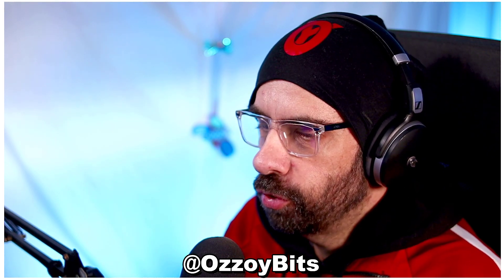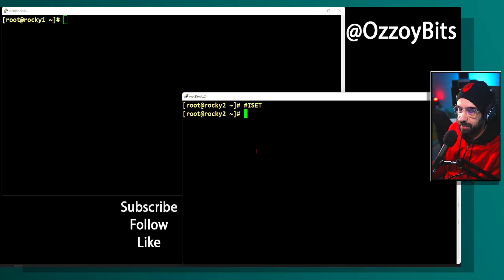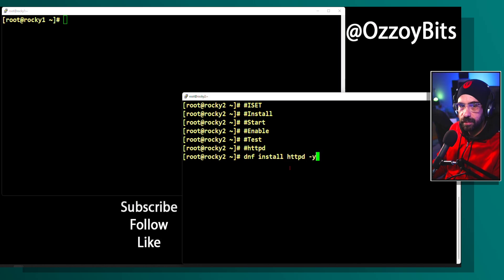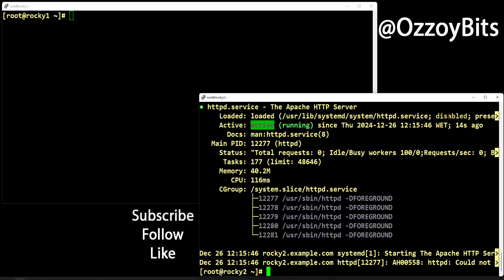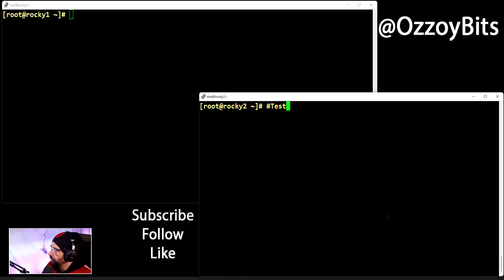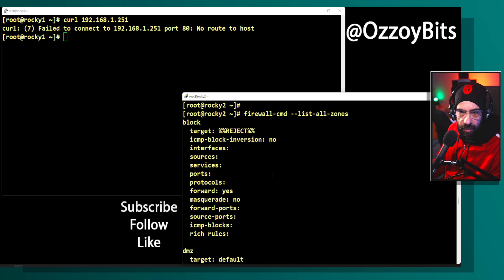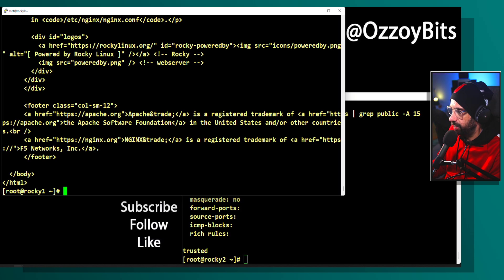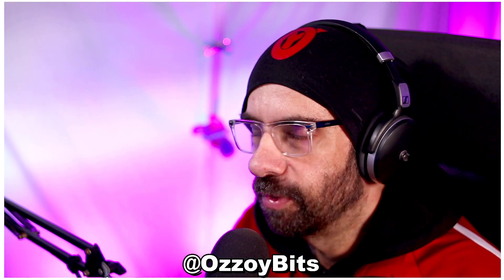RH124 RH199 - Red Hat System Administration I - Complete Training - 9. Control Services and Daemons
This course is based on Red Hat® Enterprise Linux 9.3 But Also Applies to Red Hat® Enterprise Linux 10.X***

The first of two courses covering the core system administration tasks needed to manage Red Hat Enterprise Linux servers.

Red Hat System Administration I (RH124) is designed for IT professionals without previous Linux system administration experience. The course provides students with Linux administration competence by focusing on core administration tasks. This course also provides a foundation for students who plan to become full-time Linux system administrators by introducing key command-line concepts and enterprise-level tools.

This course is the first of a two-course series that takes a computer professional without Linux system administration knowledge to become a fully capable Linux administrator. These concepts are further developed in the follow-on course, Red Hat System Administration II (RH134).

Objectives

Introduce Linux and the Red Hat Enterprise Linux ecosystem.
Run commands and view shell environments.
Manage, organize, and secure files.
Manage users, groups and user security policies.
Control and monitor systemd services.
Configure remote access using the web console and SSH.
Configure network interfaces and settings.
Manage software using DNF
Impact on the organization
Administration, configuration, and rapid deployment of Red Hat Enterprise Linux is the foundation for efficient IT infrastructure. This course will build the foundation for new Linux system administrators to efficiently and securely resolve configuration issues, integrate Red Hat Enterprise Linux with other existing systems, manage user and group administration, and use available storage solutions.

Red Hat has created this course in a way intended to benefit our customers, but each company and infrastructure is unique, and actual results or benefits may vary.

Impact of this training
This course will build the foundation for those learning the key tasks to become a full-time Linux system administrator. As a result of attending this course, you should be able to perform essential Linux system administration tasks, including installation, establishing network connectivity, managing physical storage, and basic security administration.

Come and watch the complete training of RH124 and prepare for the EX200 Exam.

🚀 Master Red Hat System Administration with RH124 & RH199! 🚀
Are you ready to become a Red Hat Certified System Administrator? This complete training video covers Chapter 9: Control Services and Daemons, providing you with the essential skills to manage and configure services effectively in a Linux environment.

📚 What You'll Learn in This Video:
✅ Understanding systemd and its architecture
✅ Managing services and daemons with systemctl
✅ Configuring startup services for optimal performance
✅ Troubleshooting and analyzing service logs
✅ Hands-on examples and real-world scenarios

Whether you're preparing for your RHCSA certification, leveling up your Linux admin skills, or simply exploring the world of Red Hat Enterprise Linux (RHEL), this comprehensive guide is your one-stop resource.

This isn't just another tutorial—it's a deep dive into the practical knowledge and tools you need to succeed in IT. Perfect for beginners and seasoned admins alike, this training bridges the gap between theory and practice.

📢 Join the Conversation:
Got questions? Drop them in the comments below, and we’ll help you out!